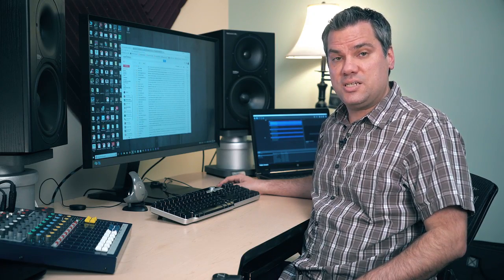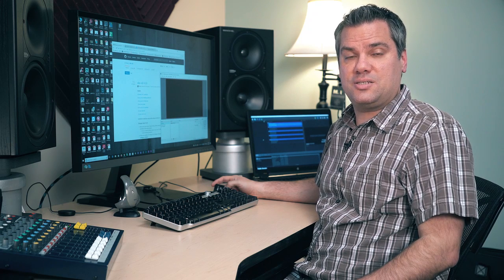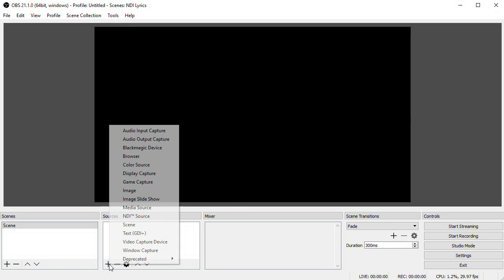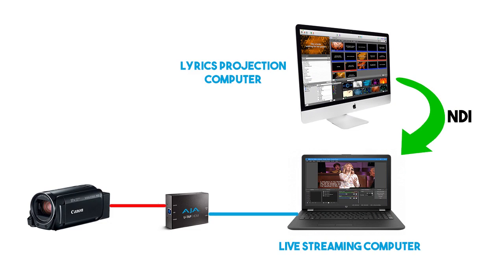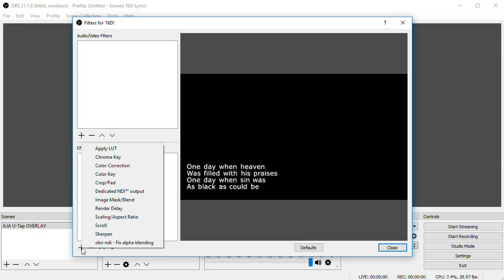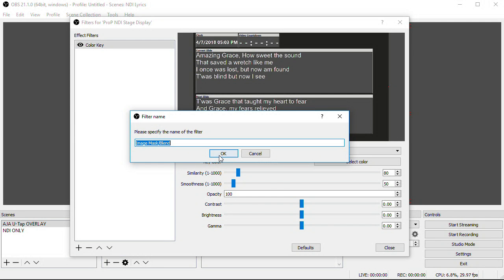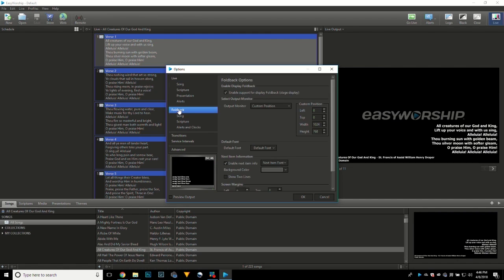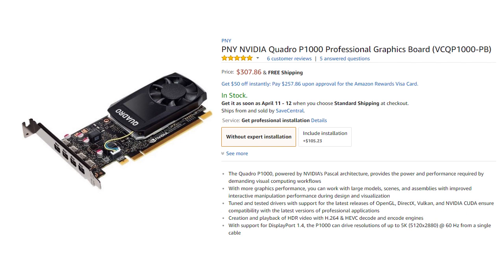NDI - Easy Lower Thirds on your Live Stream - OBS Walkthrough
NDI is an interesting new video technology.  In this video I show you how you can use NDI in OBS to add lower third lyrics to your live stream.  While I demonstrate this in OBS, this will also work in Wirecast and vMix as they suppot NDI as well.

RECOMMENDED LIVE STREAM EQUIPMENT
Entry Level Camera, Canon VIXIA R800
Mid Level Camera, Canon XA15
Advanced Camera, Canon XF205
The TRIPOD I recommend

Recommended video interface
AJA U-Tap HDMI
AJA U-Tap SDI

Video Switchers
ATEM Television Studio HD
ATEM Television Studio Pro
ATEM Production Studio 4k
ATEM Broadcast Studio 2ME

Mac for live streaming
PC for live streaming

4 Display Graphics Card
NVIDIA Quadro P1000